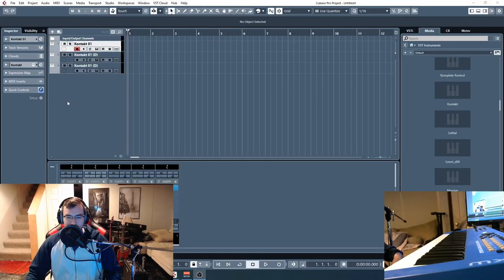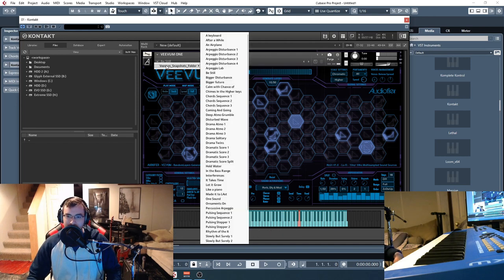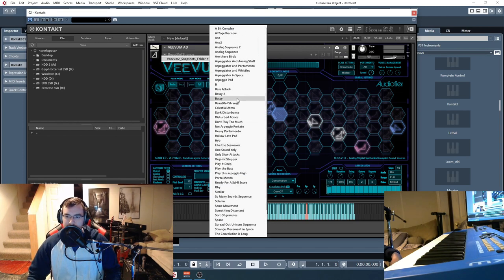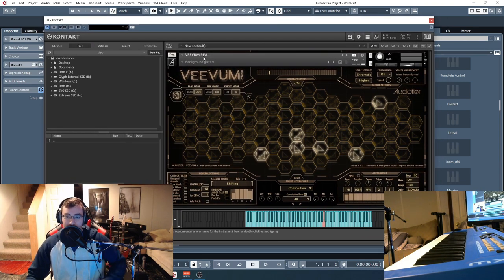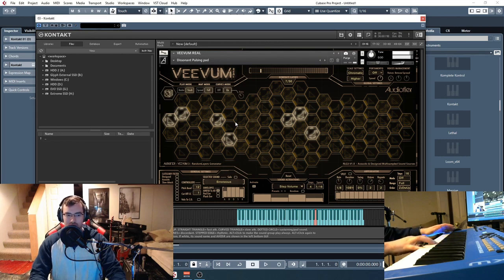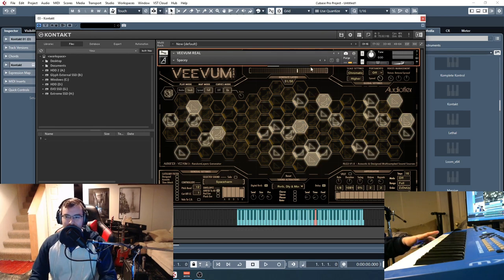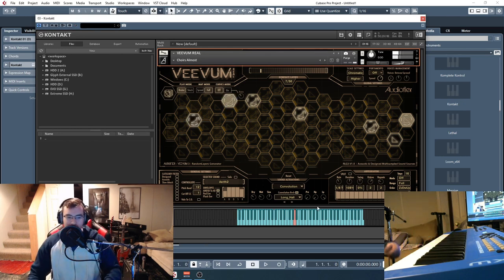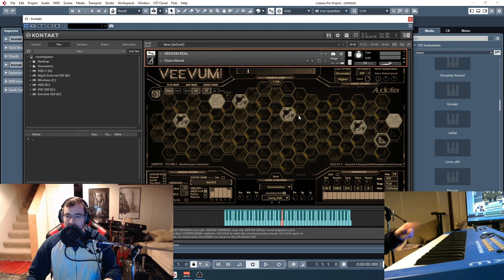Checking Out Veevum Trilogy Bundle by Audiofier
Veevum Trilogy, now as a hugely discounted bundle (expires Dec 30th 2019)!

These libraries are part of the Ambient Series from Audiofier, which focuses on cinematic soundscapes, and consists of the following: